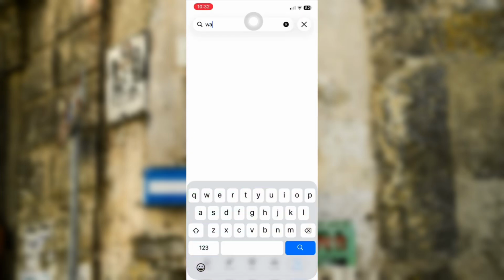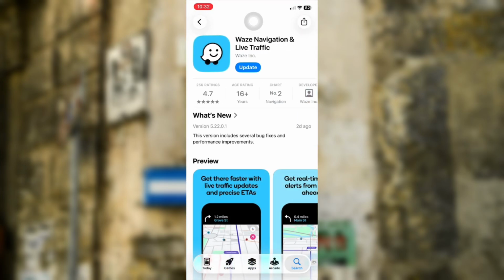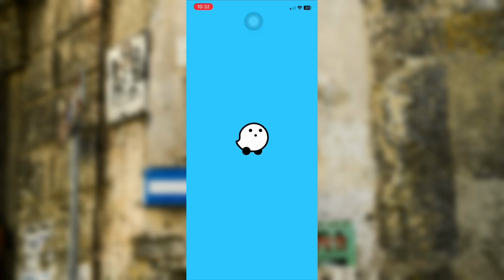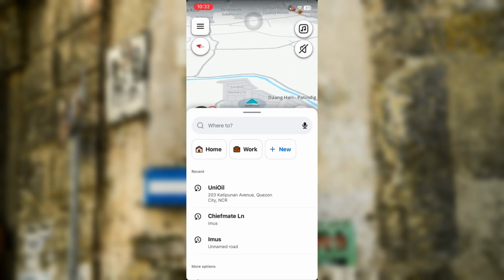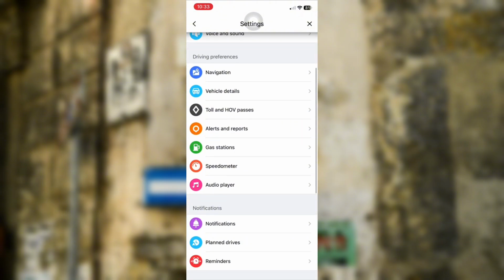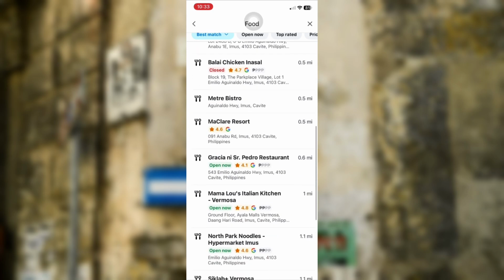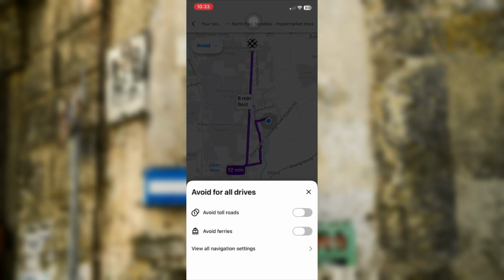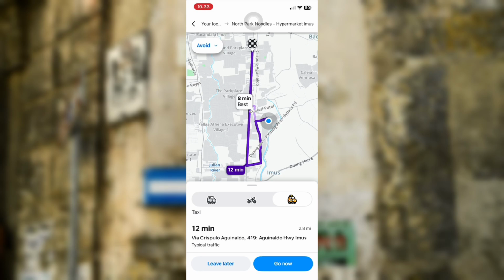How To Save A Location On Waze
In this video, you'll learn how to save a location on Waze in 2026 with this easy step-by-step guide.

We cover how to search for a location, open the place details, save it to your saved places, and quickly access it again whenever you need directions.

Whether you're using Waze on Android or iPhone, this tutorial will show you how to save frequently visited locations and keep your favorite places easily accessible.

This Waze tutorial also explains how to access your saved locations and use them for navigation without having to search for the same destination again.

By the end of this guide, you'll know exactly how to save a location on Waze and quickly find it whenever you need it.